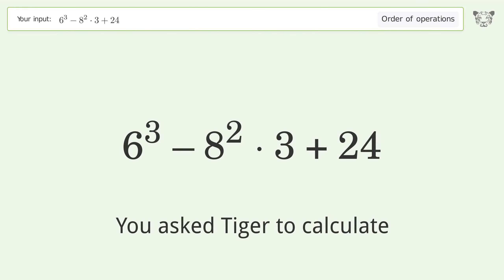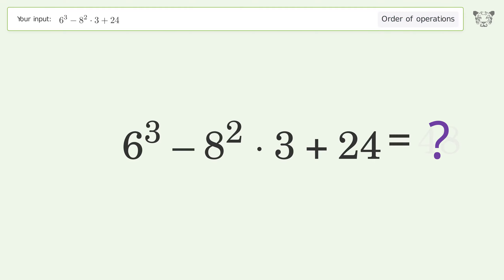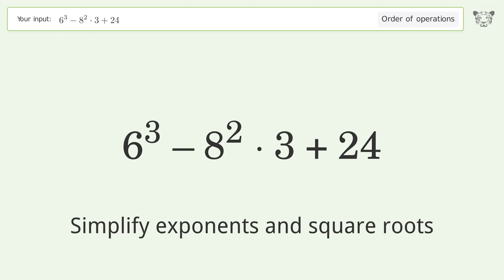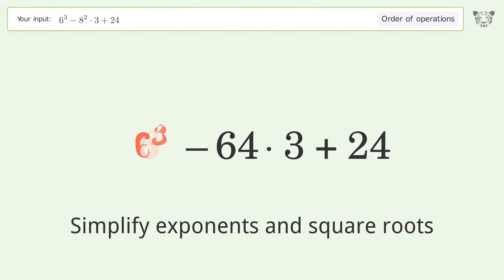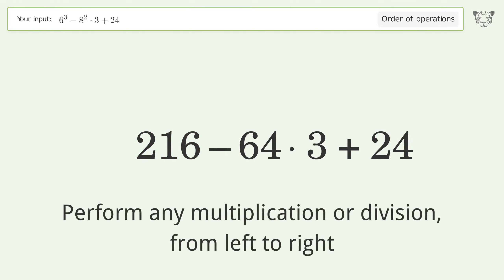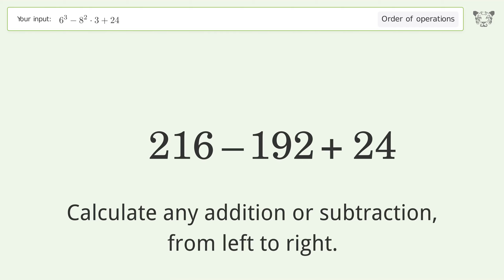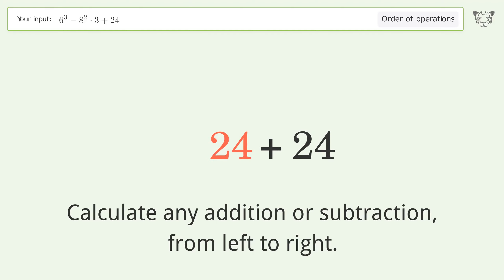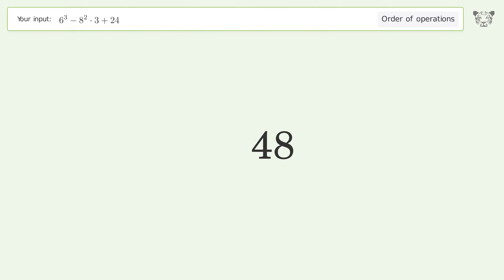Master Order of Operations: Solve 6^3-8^2*3+24 Step by Step!